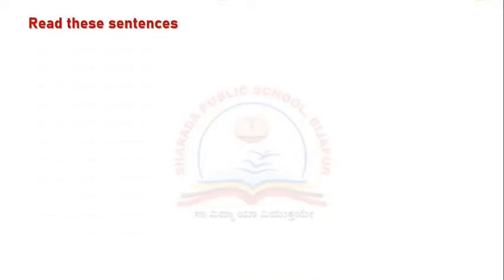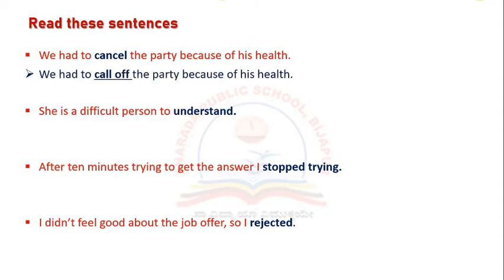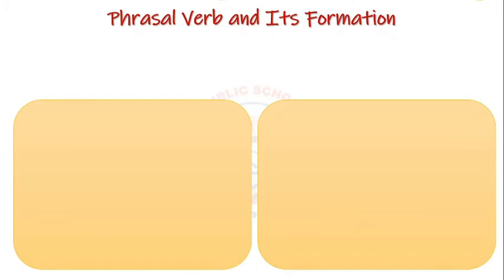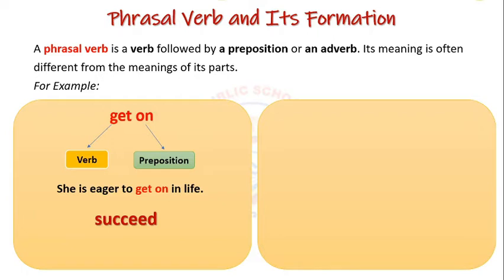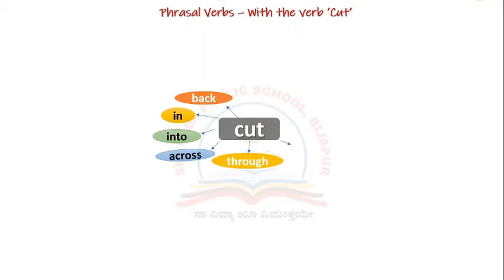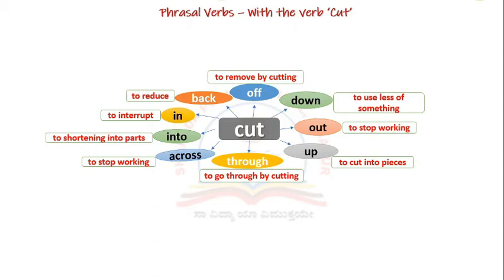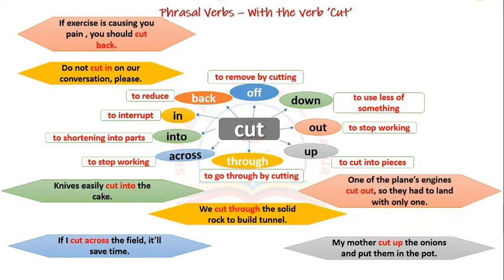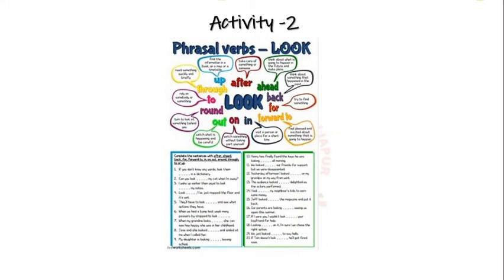GRADE 10 ENGLISH PHRASAL VERBS